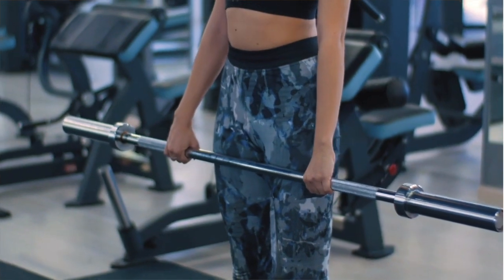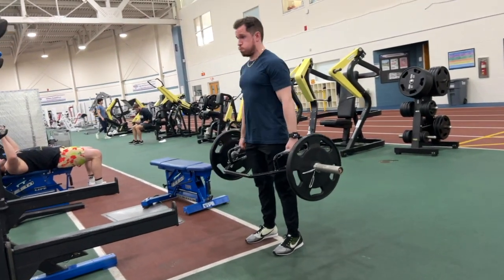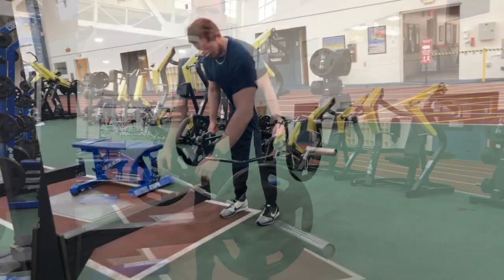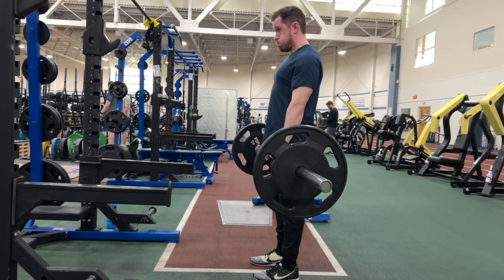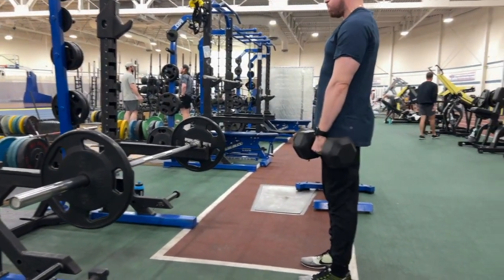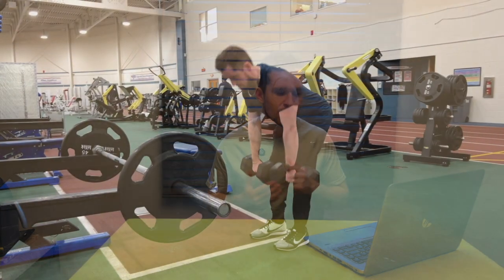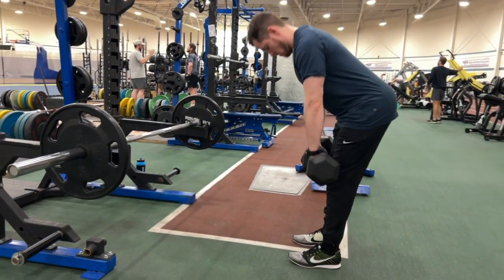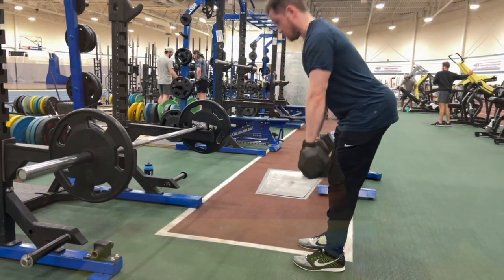Mastering the Romanian Deadlift: Essential Tips for Great Form and Maximum Gains!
Hey everyone,

In today's video, I am diving into the Romanian Deadlift, a fundamental exercise for developing posterior chain strength and enhancing overall muscular balance. The Romanian Deadlift is a powerful tool for boosting your lower body strength and improving athletic performance and everyday activities.

📚 Educational Insights:
Join me as we break down the Romanian Deadlift, focusing on its mechanics and the crucial aspects of proper form. I will walk through each phase of the exercise, from the setup to the lift and the controlled return. This comprehensive guide will cover the essential components of stance, hand grip, and the engagement of core and glute muscles to ensure you perform the Romanian Deadlift effectively and safely.

👍 Support & Engage:
Your safety and advancement in lifting are our highest priorities. Your active participation is key to creating a community of informed and careful lifters.

💌 Connect & Suggest:
Have questions about your Romanian Deadlift form or challenges with the technique? Let's use the comment section as a platform for sharing tips and experiences. Your feedback is crucial for directing my content and ensuring we address the issues most relevant to you.

This video is designed for anyone looking to master their Romanian Deadlift technique, from beginners to advanced lifters. Strengthen your posterior chain, improve your lifting balance, and boost your performance with my step-by-step guide to the perfect Romanian Deadlift.